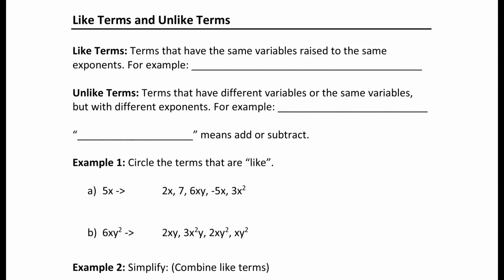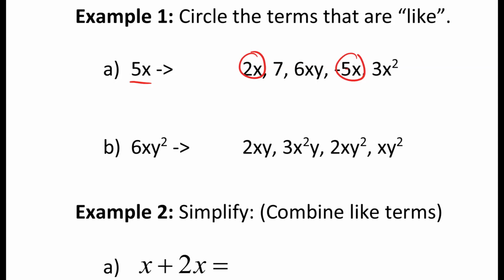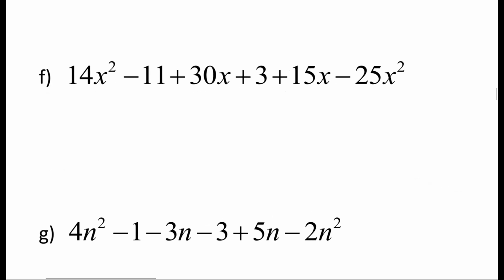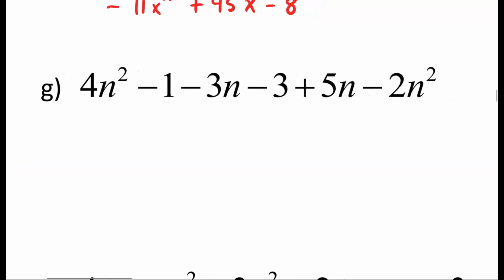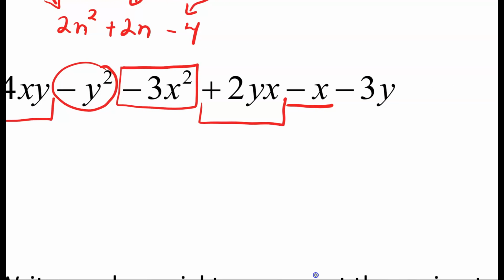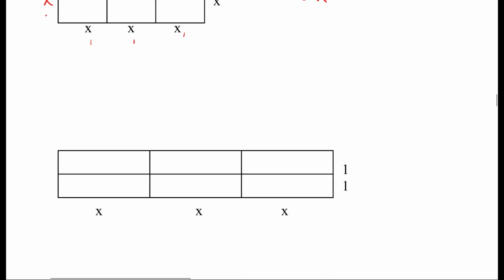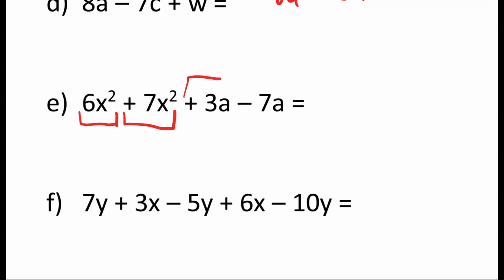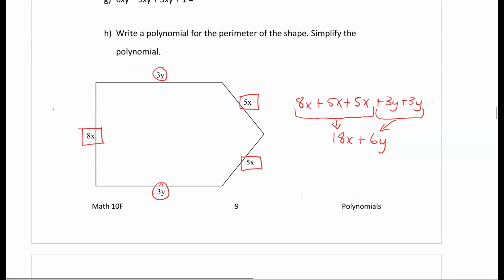Lesson 3 - Like Terms